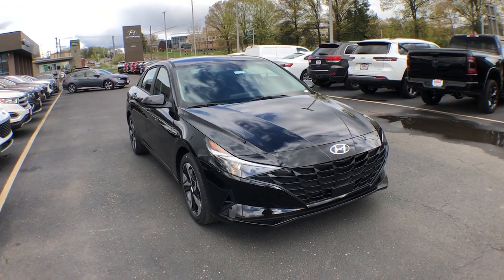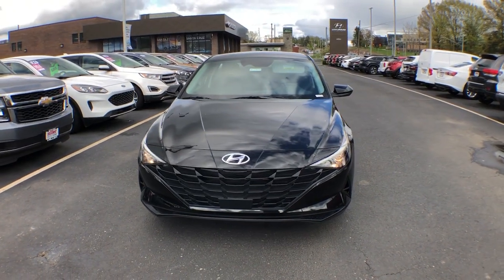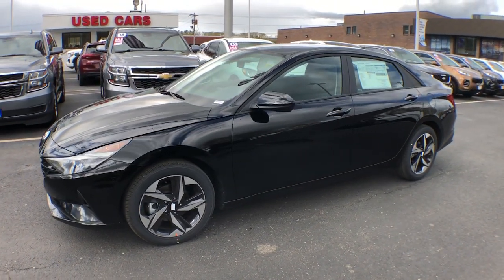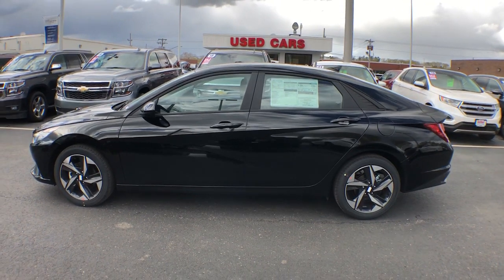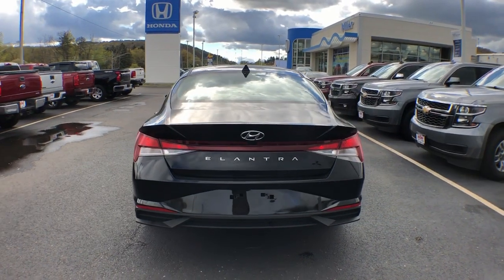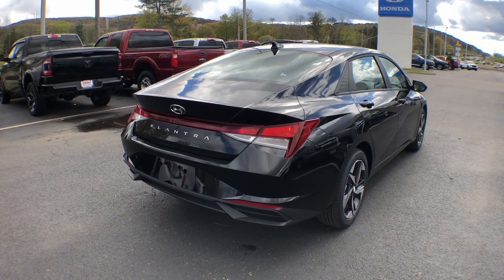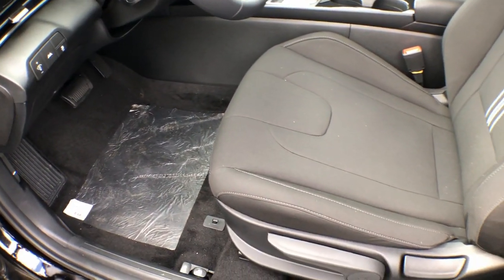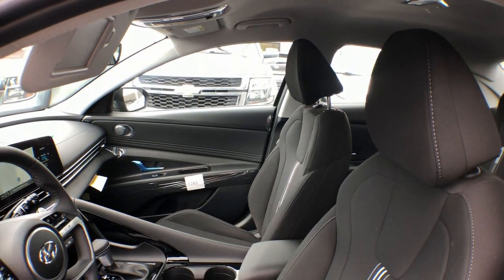2023 Hyundai Elantra Vestal, Binghamton, Ithaca, Johnson City, Big Flats, NY HY7093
Onyx Black New 2023 Hyundai Elantra SEL available in Vestal, New York at Miller Auto Team. Servicing the Binghamton, Ithaca, Johnson City, Big Flats, NY area.